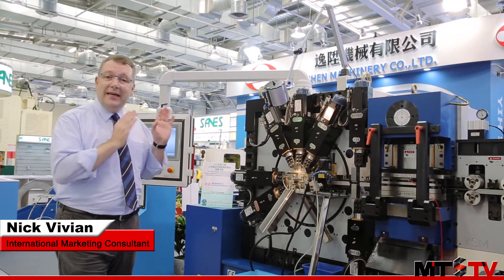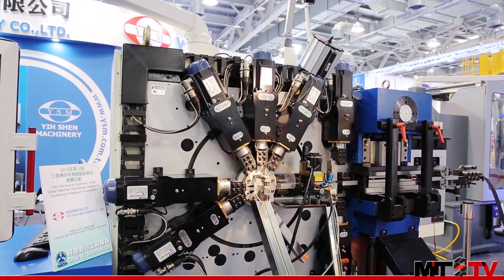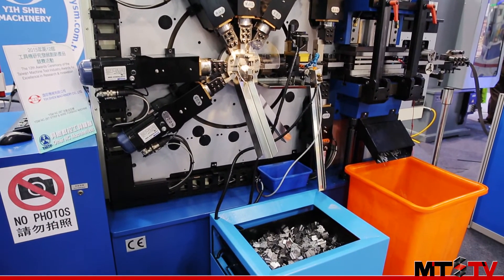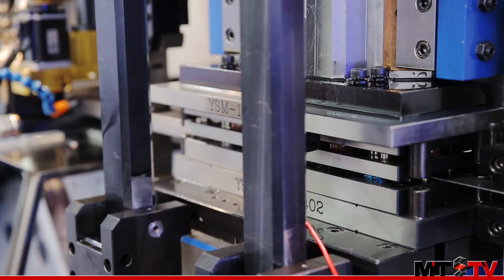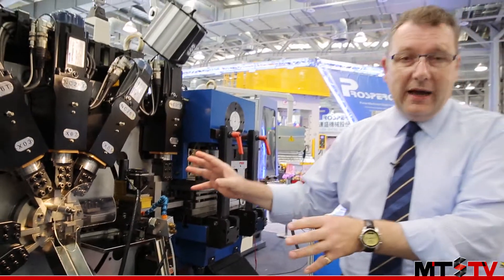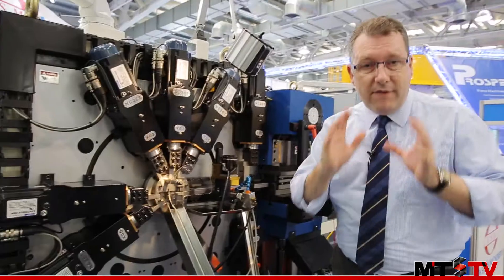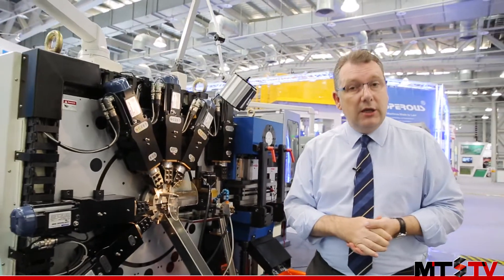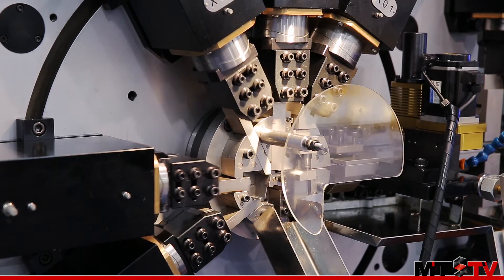Yih Shen - Strip and Wire Forming Processing Center- 2015 TIMTOS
We join Nick at Yih Shen’s booth at TIMTOS 2015 and he is taking a closer look at their latest strip and wire forming processing center. This machine is completely CNC controlled, with very high quality servo motors for years of quality service.

YSM’s main line of products include automatic forming machines, wire bending machines and complete strip and wire forming centers.